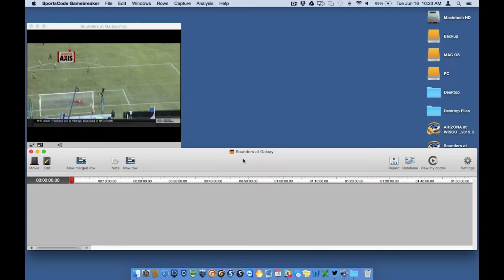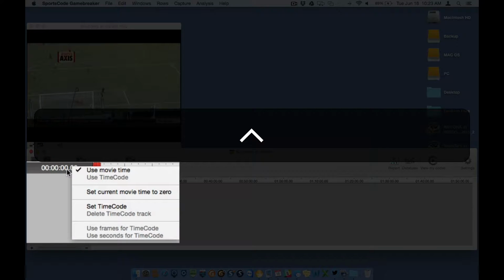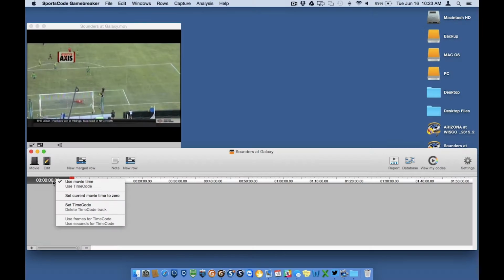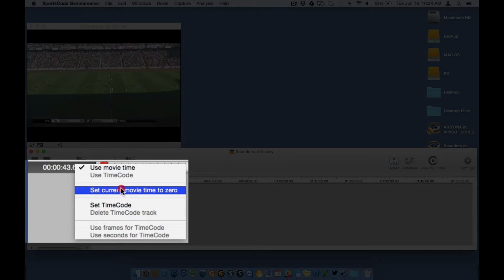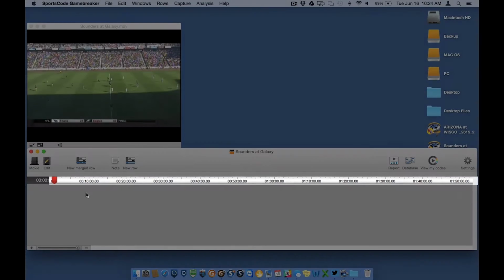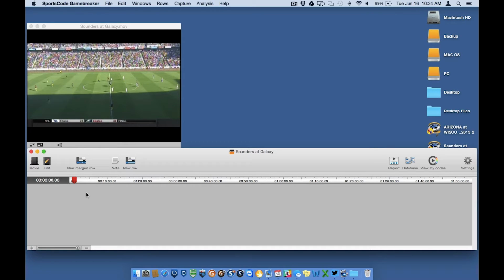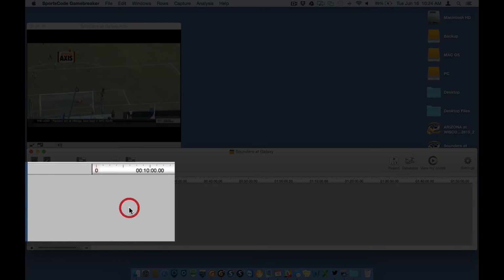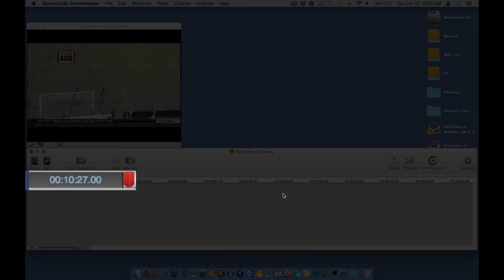Studiocode Tutorials | 4.31 Timeline - Secondary Click Menu on Timeline Clock